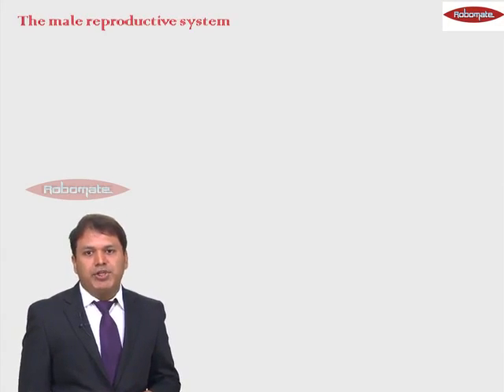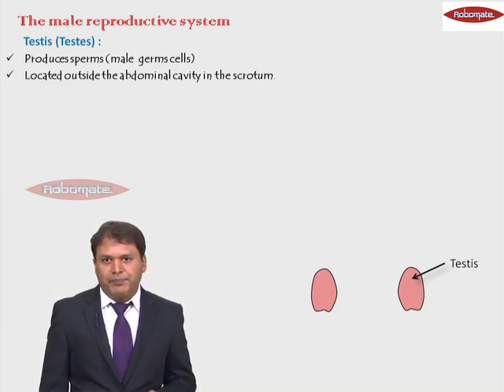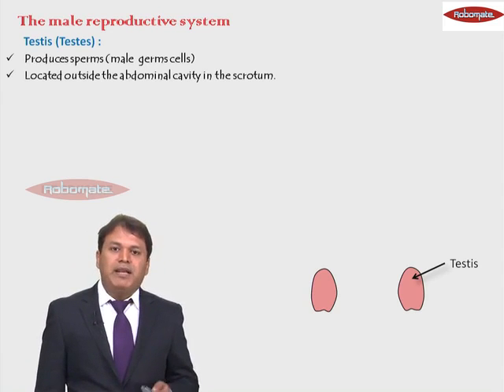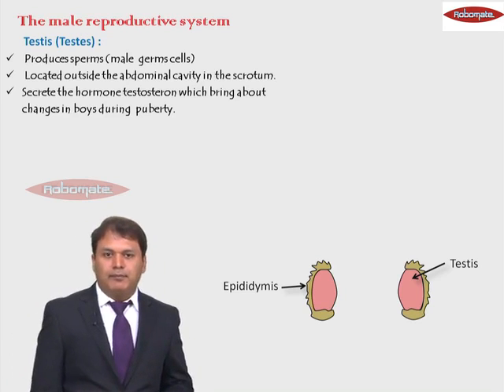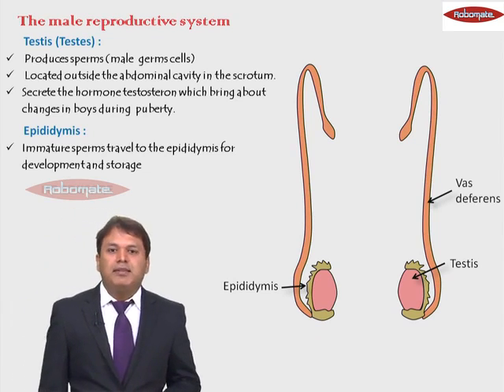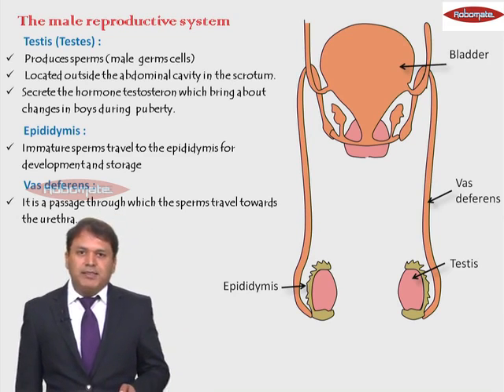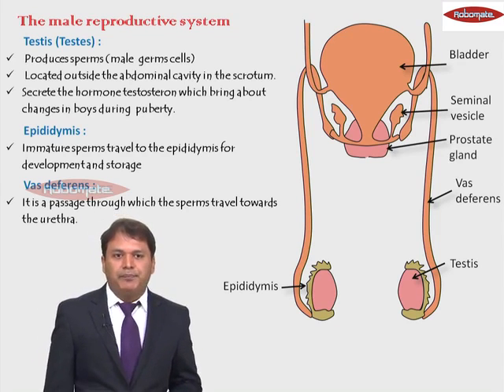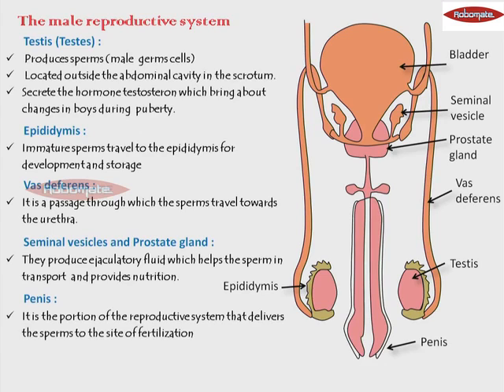Std. X - Biology